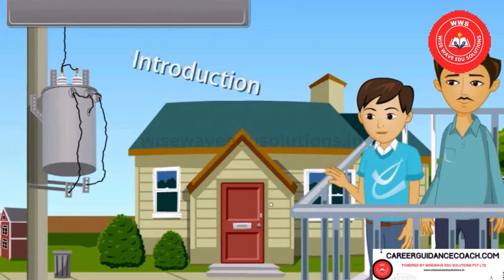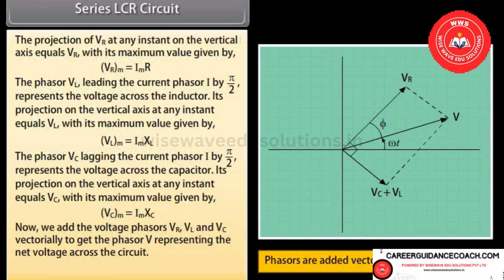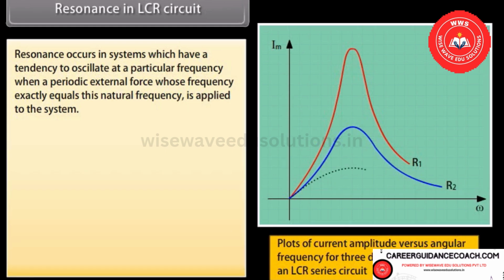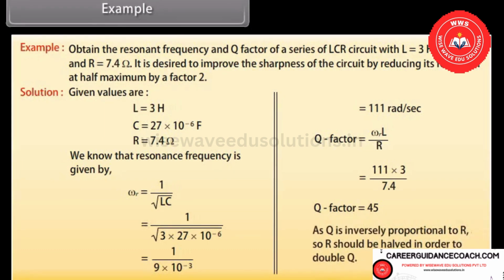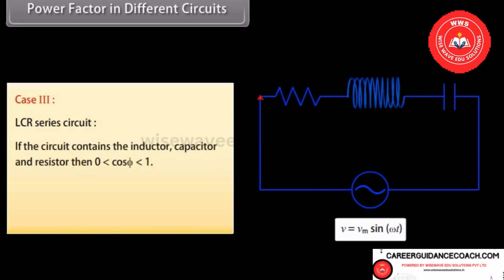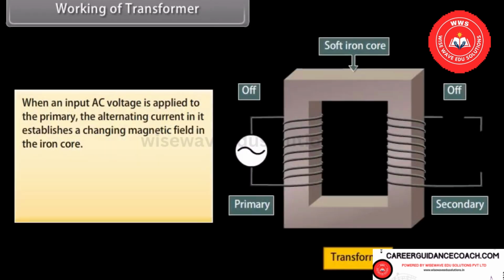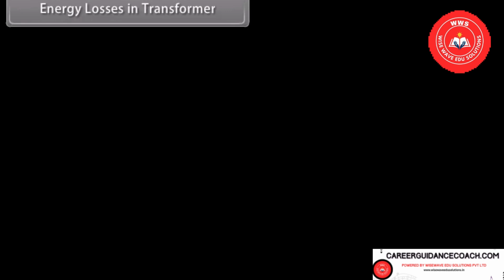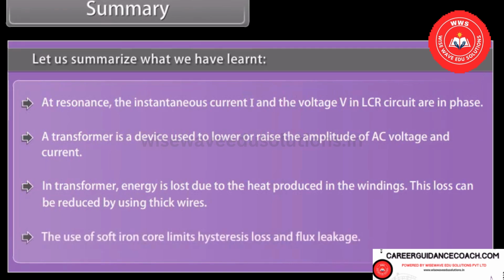Easy learning Class 12 Physics alternatecurrent 2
🎓 In this video, we bring learning to life with animated educational content designed to make complex topics easy and fun to understand. Whether you're a student preparing for exams or just curious to expand your knowledge, our interactive animations simplify lessons and concepts, helping you grasp information quickly and effectively.

Why Choose Animated Learning?

Visual Learning: Enhance retention and comprehension with vivid visuals and storytelling.
Engaging Content: Animated videos keep you focused and motivated throughout the learning journey.
Difficult Concepts Made Simple: Our videos break down tough subjects into bite-sized, easy-to-understand lessons.
Learn at Your Pace: Revisit topics anytime and anywhere for effective revision and practice.
Boost Your Academic Success: Improve your performance with smarter, more engaging study tools.